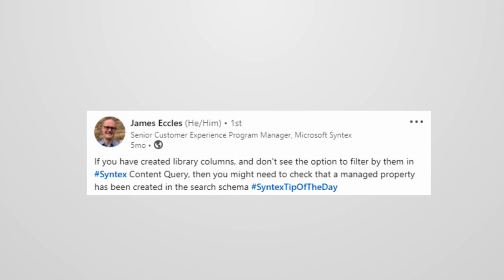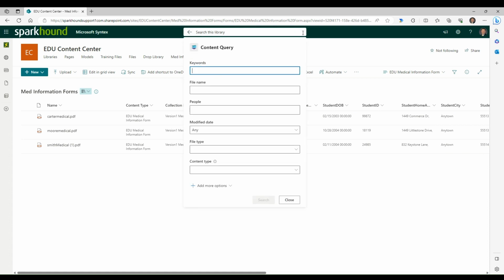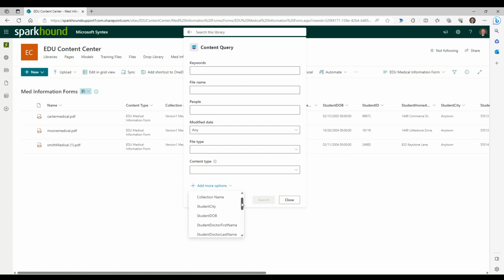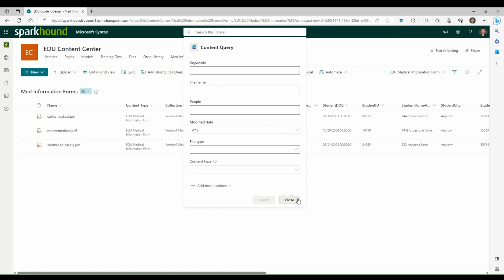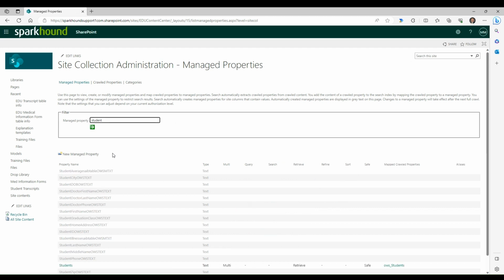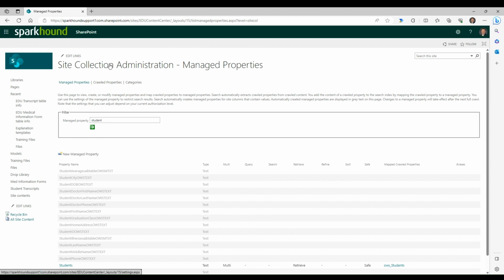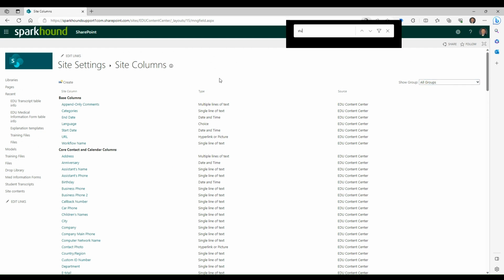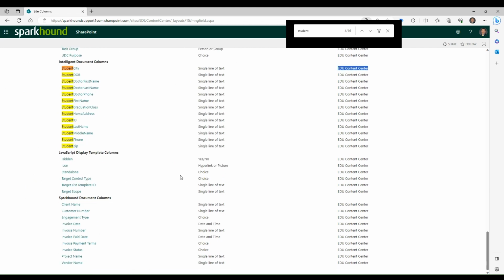Syntex Tip of the Day - Content Query Columns Missing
Based off of James Eccles's Syntex Tip of the day, this video goes over if you are missing columns in your Content Query search.